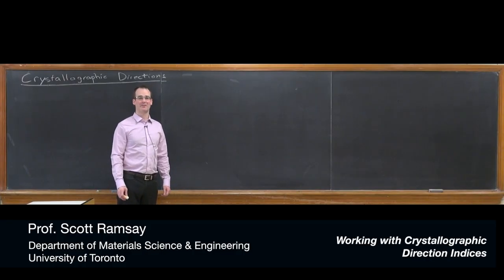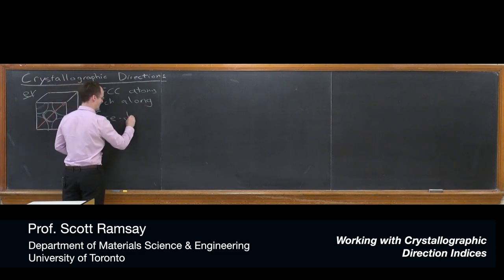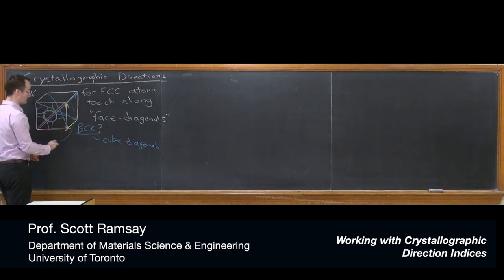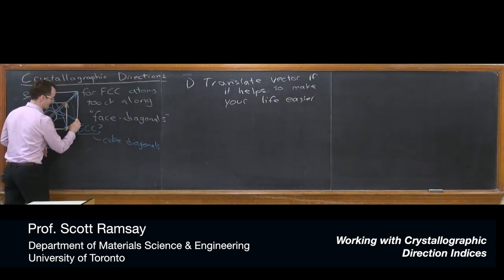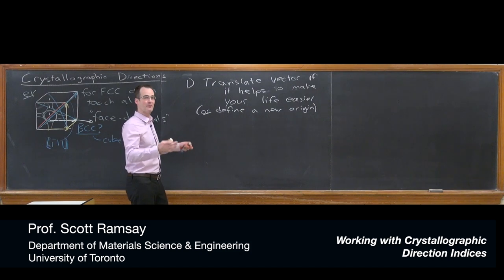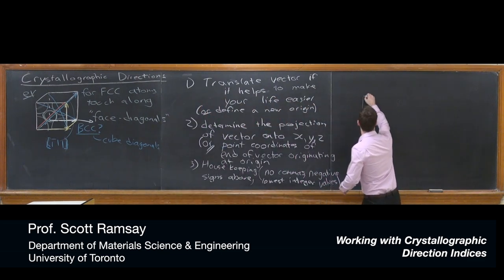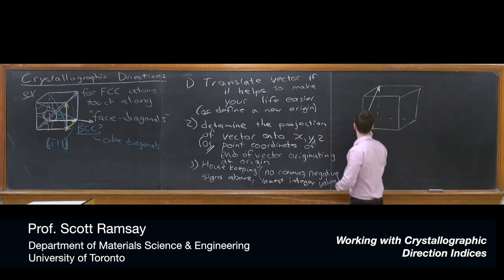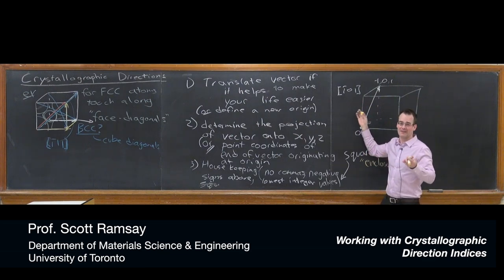Working with Crystallographic Directions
This video introduces crystallographic directions and families of directions.  It provides an overview of the process to work with direction indices.